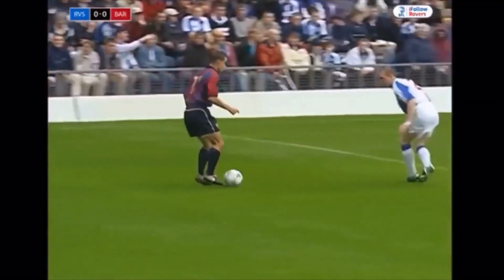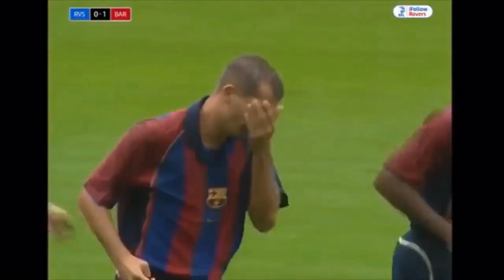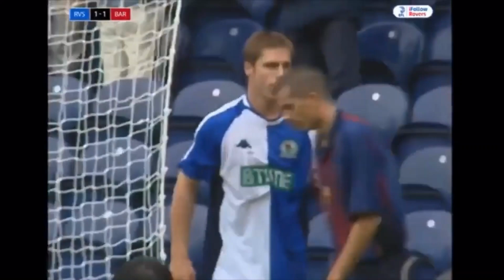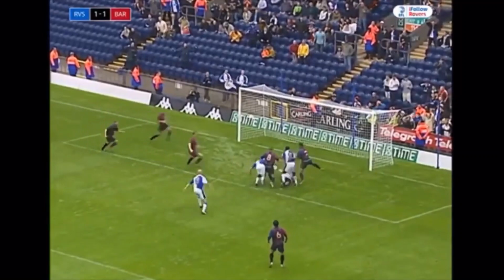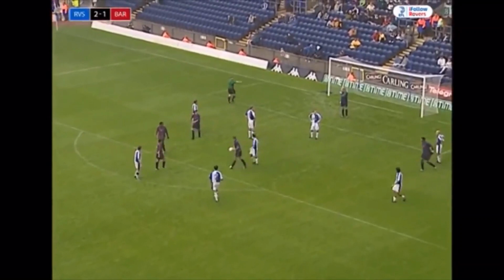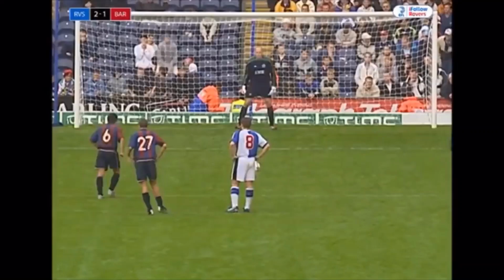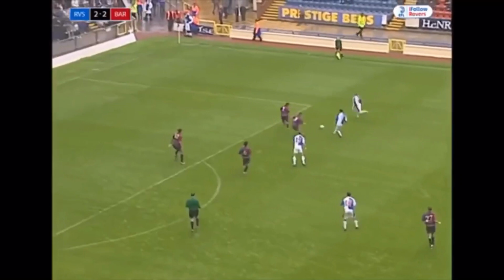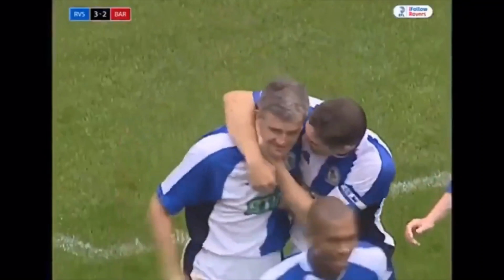Blackburn Rovers 3-2 Barcelona (Pre Season) (12/08/01)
Rovers pull off a memorable win against Barcelona in this pre season friendly ahead of the 2001/02 Premier League campaign.

Phillipe Cocu and Xavi are on the scoresheet for Barcelona. The Rovers goals coming from Garry Flitcroft, David Dunn and a superb winner from Mark Hughes against his former club.

Pre Season game, August 2001.